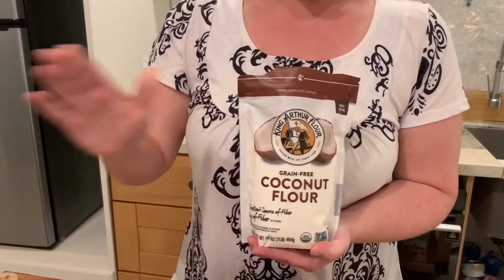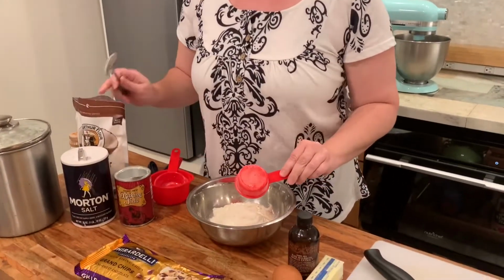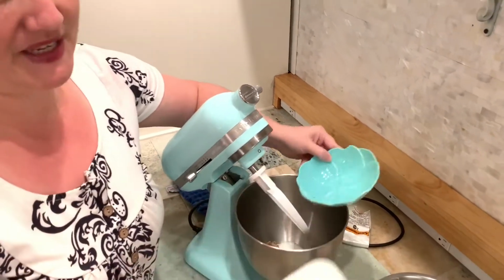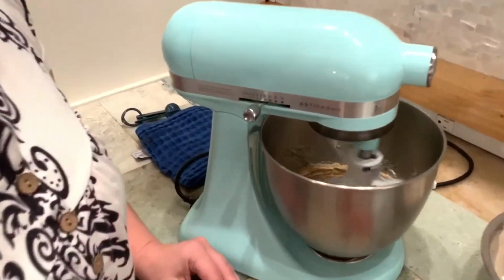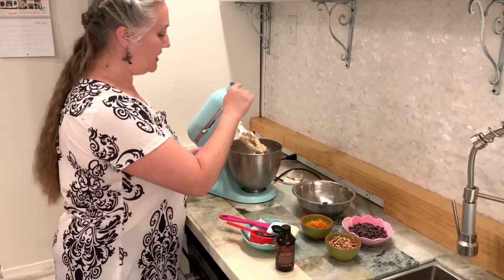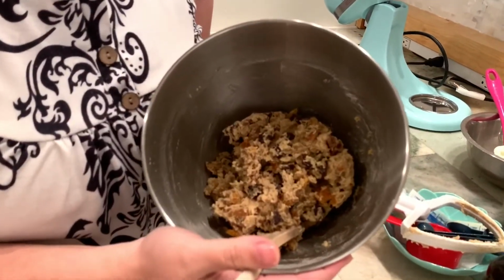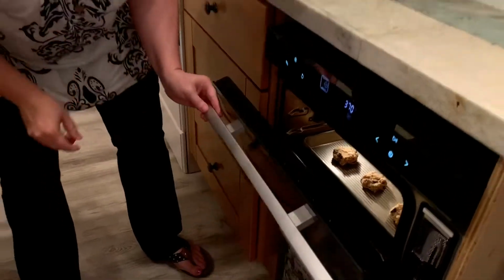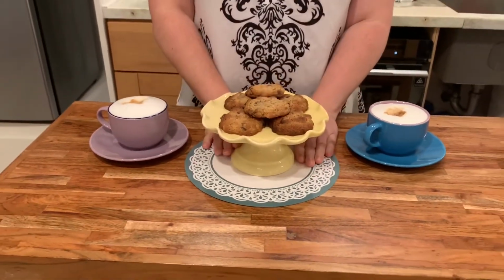Quarantine Cooking - Making Chocolate Chip Cookies With Coconut Flour & Dried Apricots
At the end of my day I needed something yummy to go with my coffee, so I whipped up a small batch of my special chocolate chip cookies!